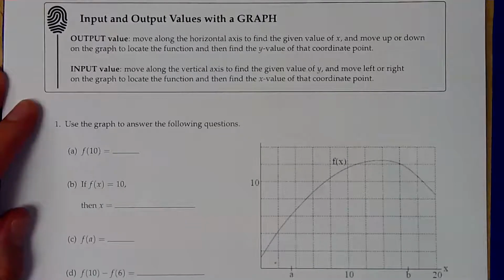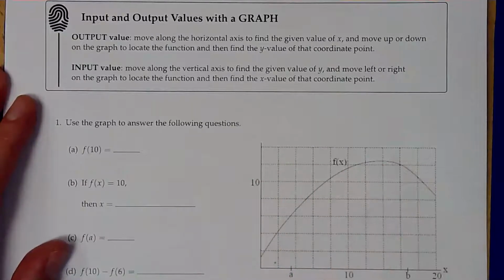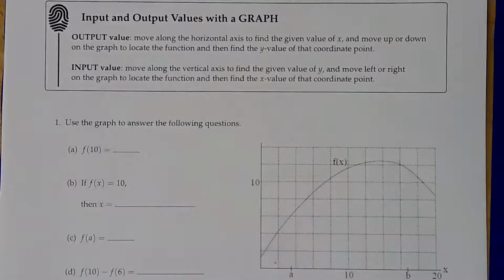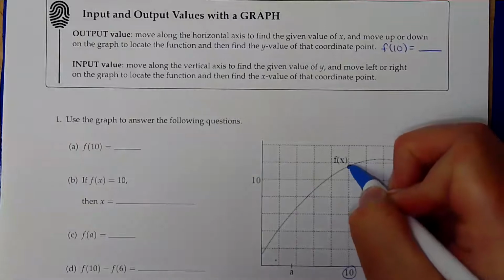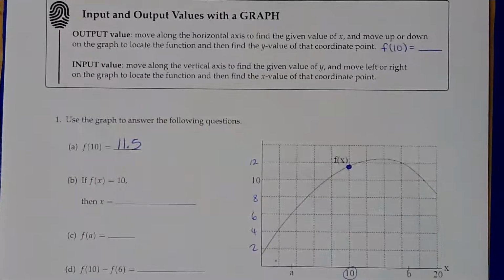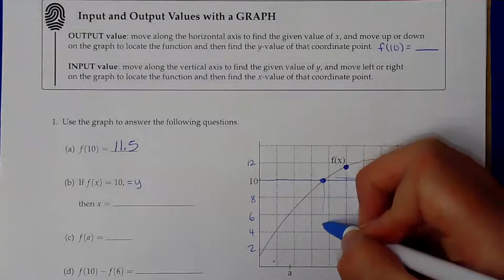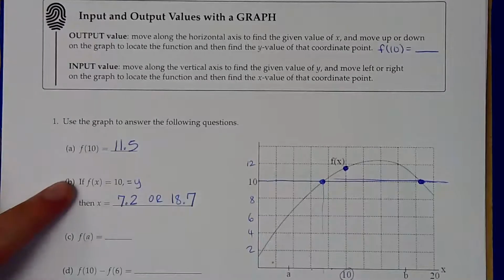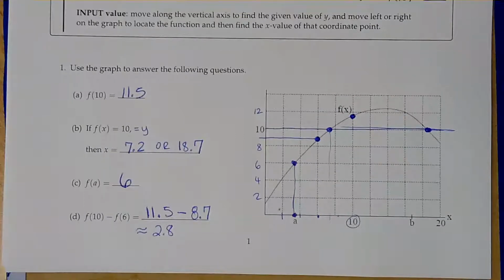Math140 2.1B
using a graph to find input and output values  (CW 2.1 #1)